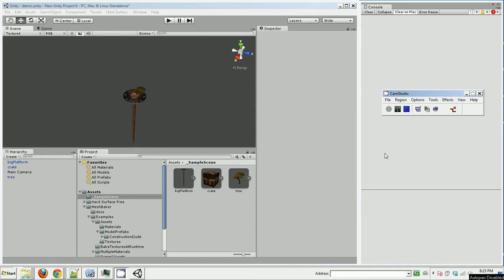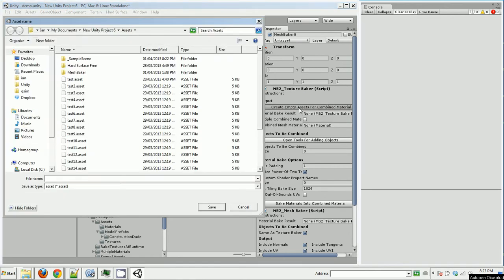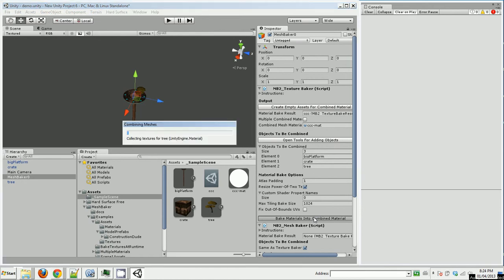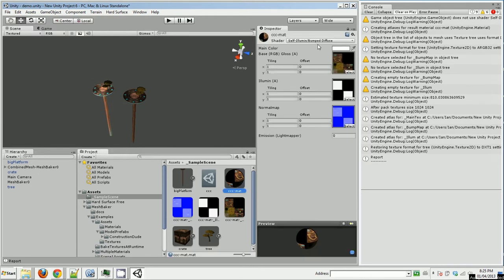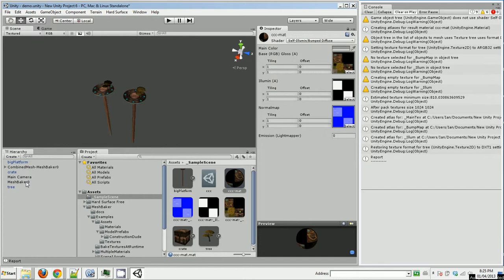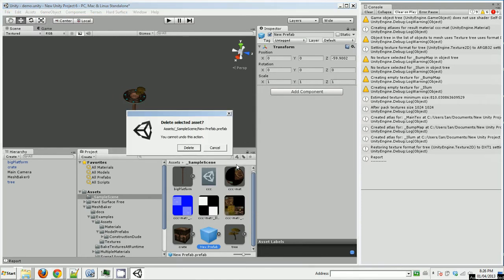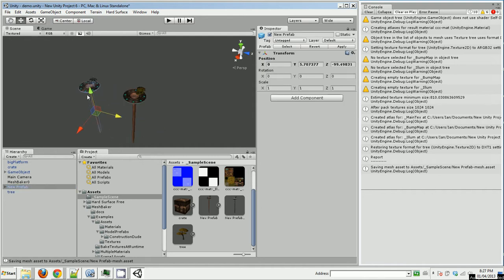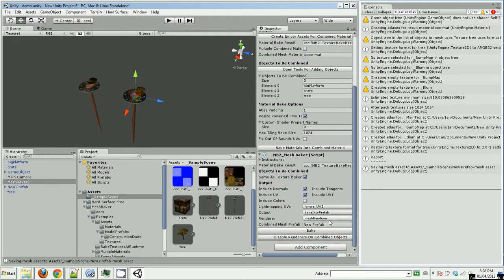MeshBaker Output Options Part 1 Bake Into Scene Object and Bake Into Prefab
Demonstrates how to use two of the different output options for Mesh Baker: Bake Into Scene Object and Bake Into Prefab. Mesh Baker is available for sale in the Unity Asset Store.